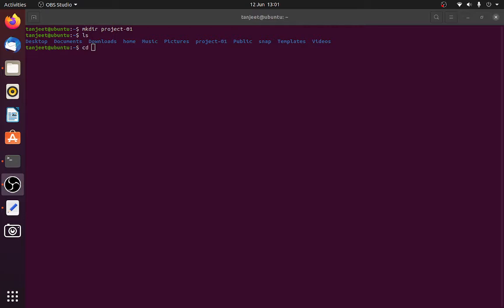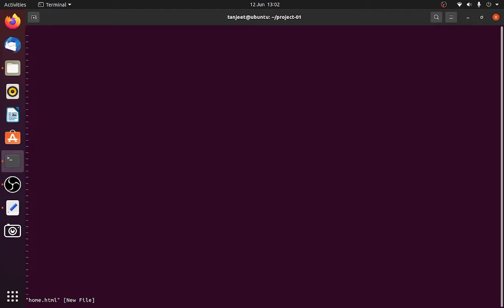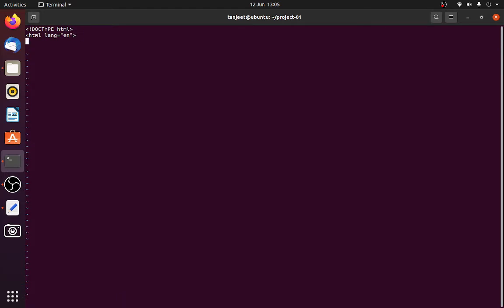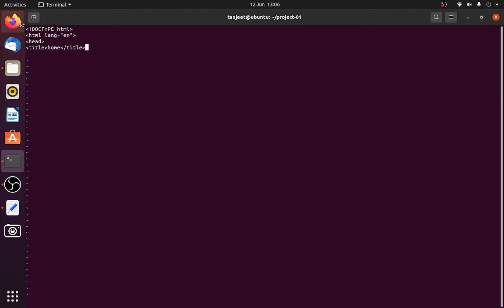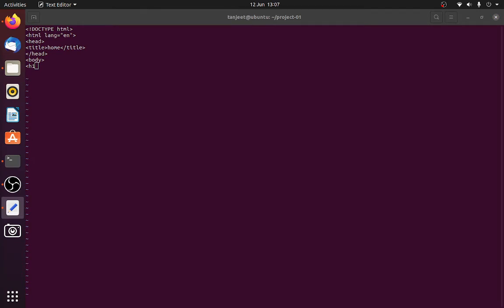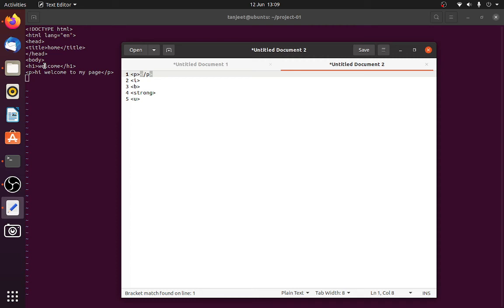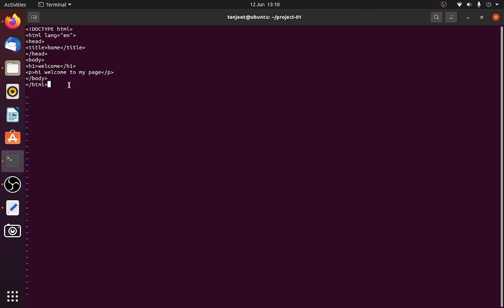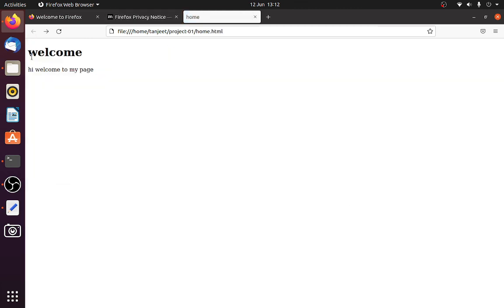html tutorial-2022 part-001 (intro,html,vi)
In this video I will explain to you how to create a html project using vi editor.

Credits:
Laptop : up probook 455g7
Video by : tanjeet tech